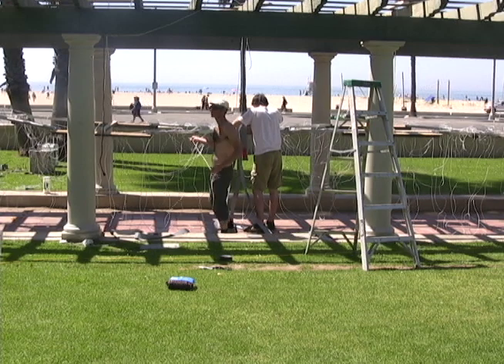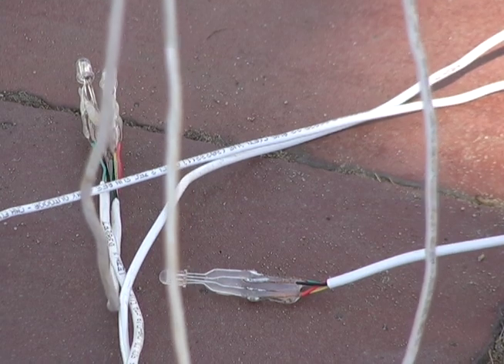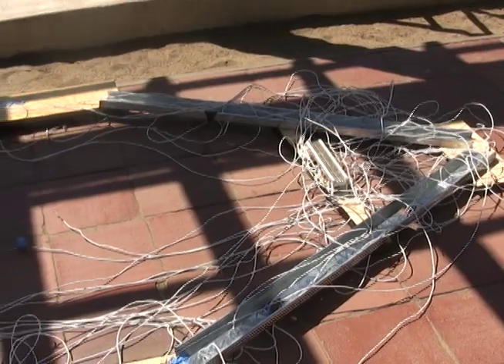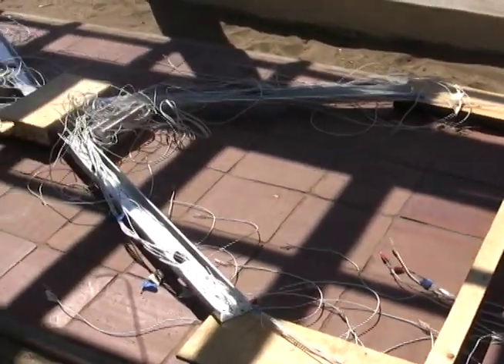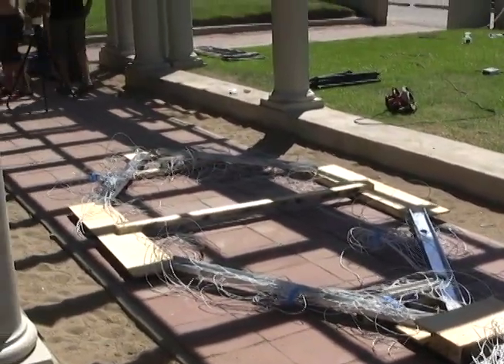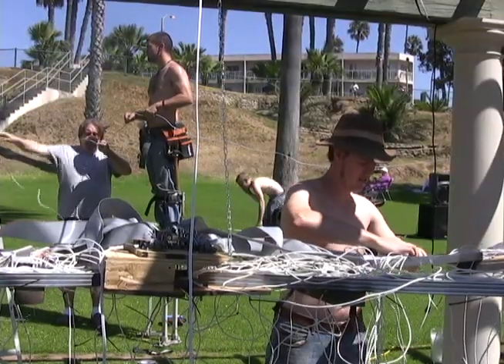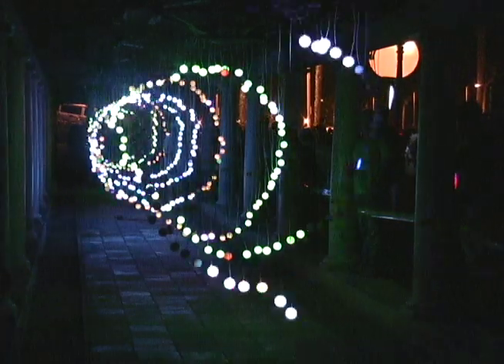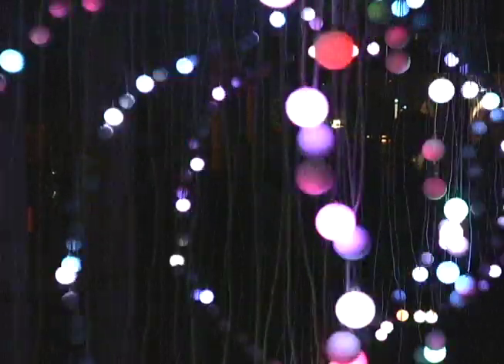'DNA Sequencer' by Syyn Labs at Glow Santa Monica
Recorded Sept. 25, 2010 in Santa Monica, Calif.
Shot, edited and produced by Kim Nowacki for 89.3 KPCC, Southern California Public Radio.

The yellow caution tape wasn't much of a deterrent for people who slid under it's flimsy border to get a closer look at the "DNA Sequencer," one of the flashier illuminated art installations that made up Santa Monica's sprawling Glow festival this past Saturday.

By day, the piece was a tangled mess of plywood, old-school ribbon wire and Arduino programming boards. By night, the installation's 512 individually controlled LED lights had been meticulously arranged to form a double helix in which the lights pulse and flash in time to the music.